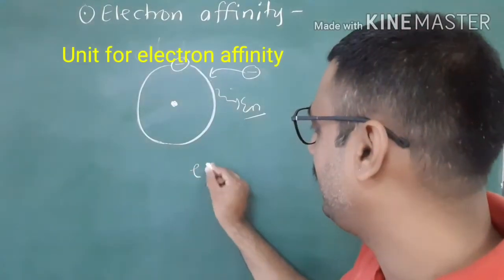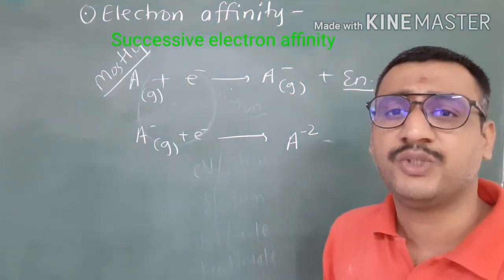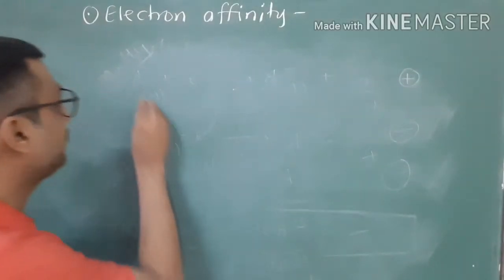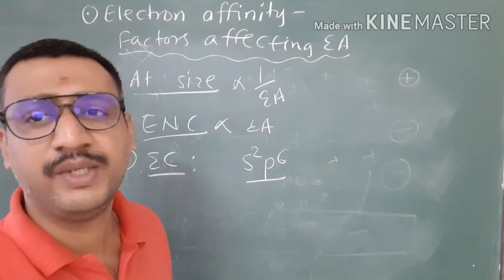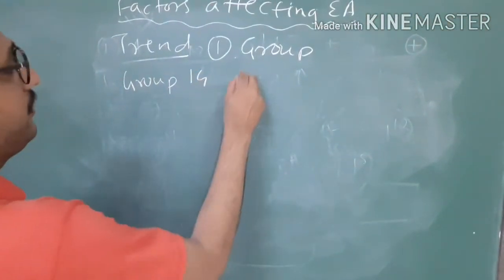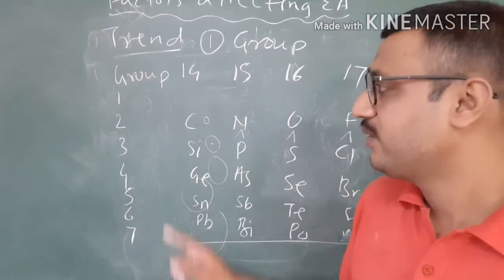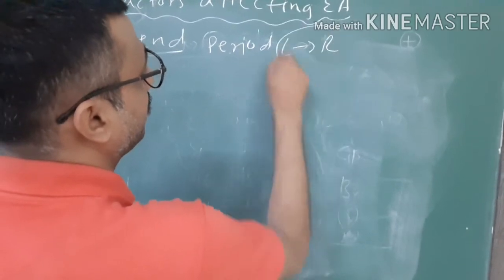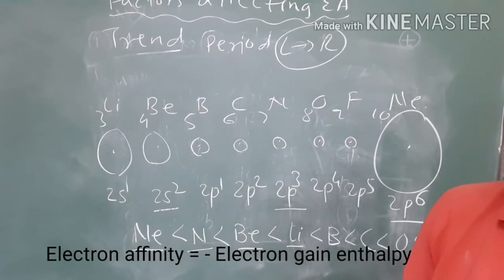Electron affinity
Generally when electron is added in neutral, isolated, gaseous atom energy is released.
This energy is known as electron affinity.
Following information about electron affinity is discussed in this video:
Definition, Unit, Successive electron affinity, Factors affecting on it, its trends & important exceptions.